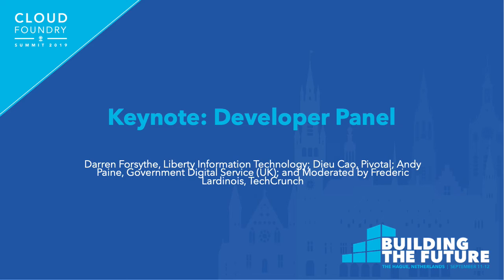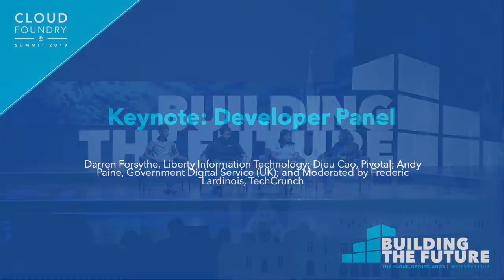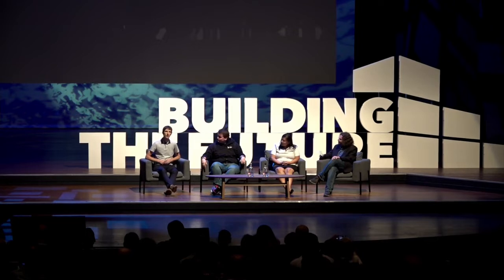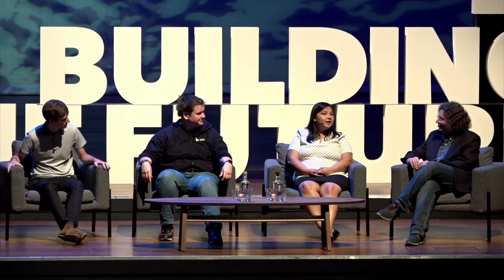Keynote: Developer Panel - Moderated by Frederic Lardinois, TechCrunch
Keynote: Developer Panel - Darren Forsythe, Liberty Information Technology; Dieu Cao, Pivotal; Andy Paine, Government Digital Service (UK); and Moderated by Frederic Lardinois, TechCrunch